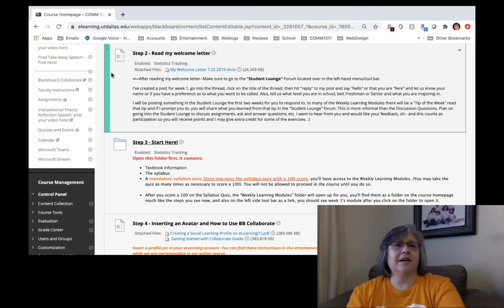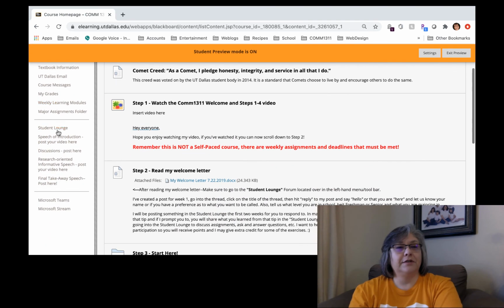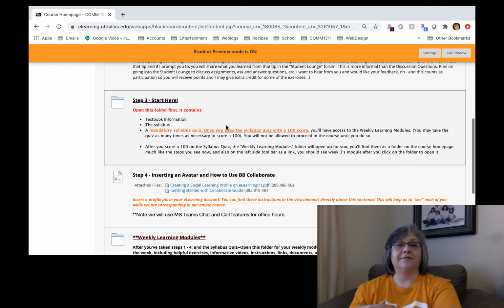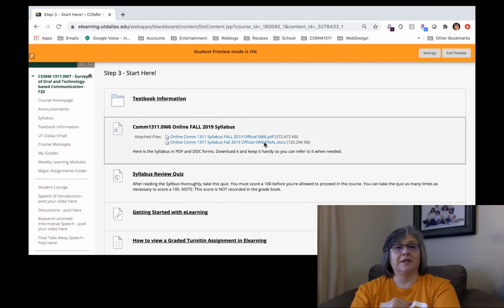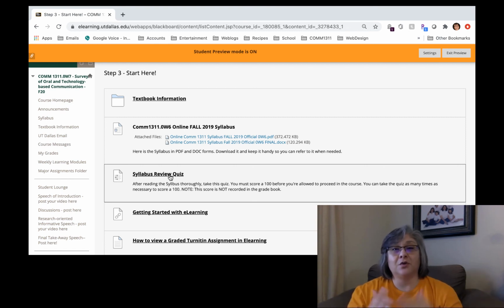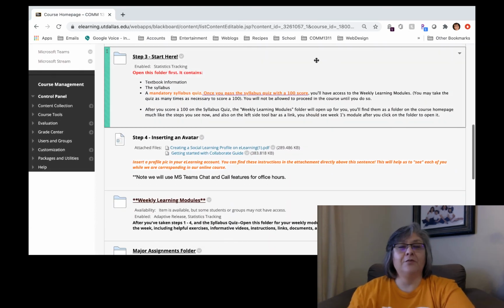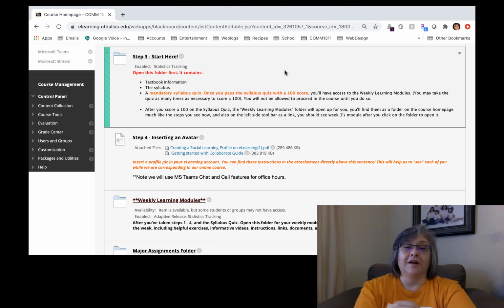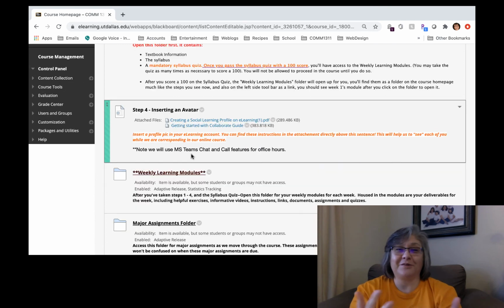Welcome to Prof. Tanner's Comm1311 Online Course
Watch my Welcome Tutorial about the main points of our course!